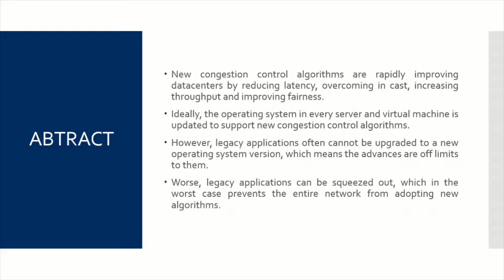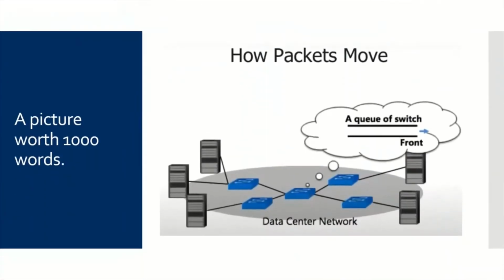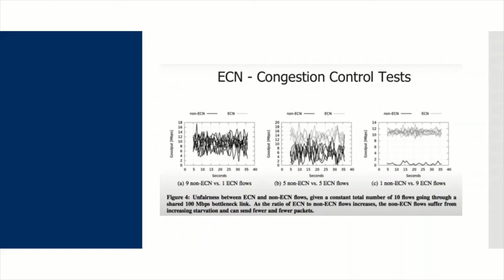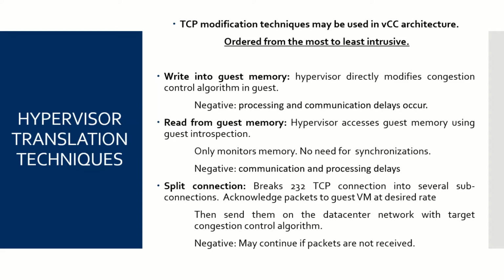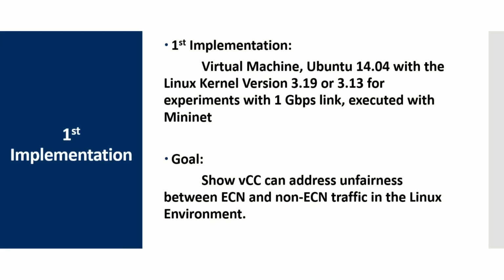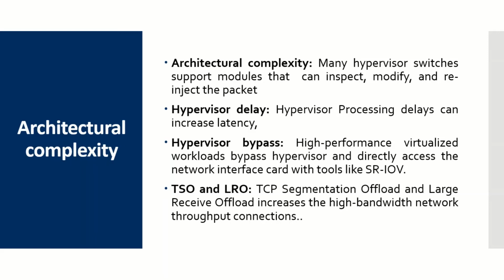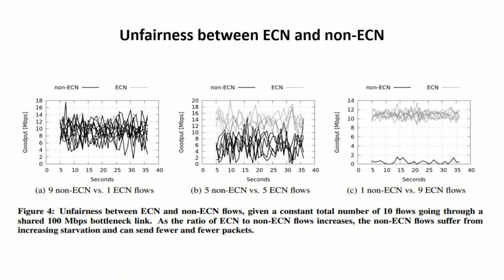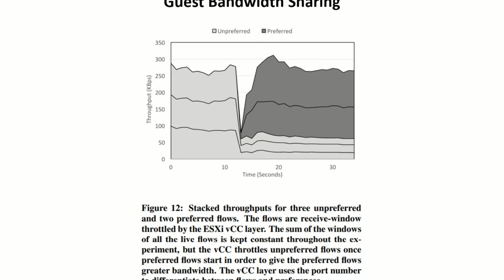Virtualized Congestion Control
John Santucci Devam Shah Presentation